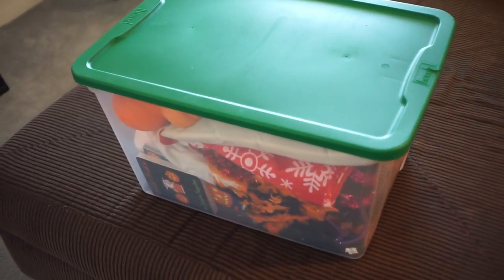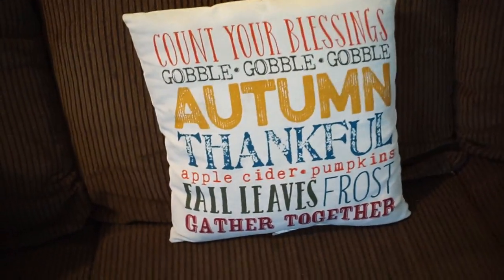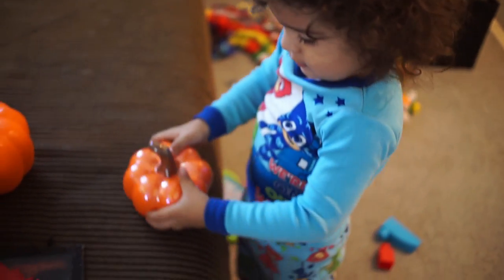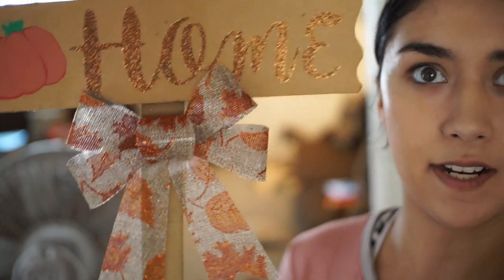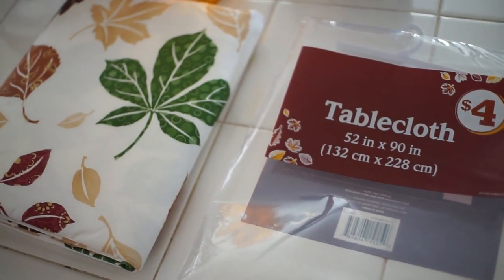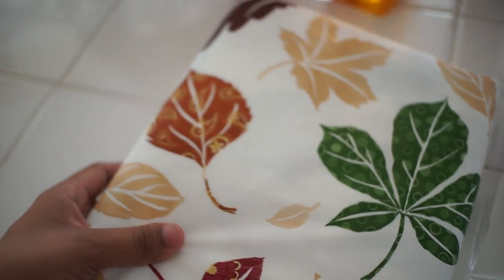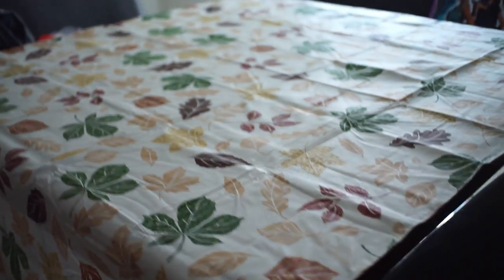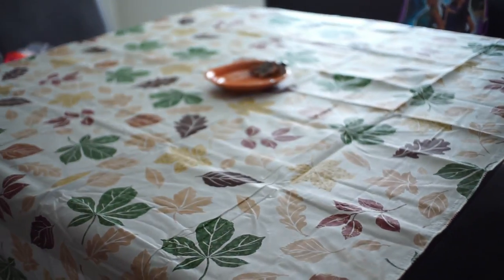Decorate With Me + Fall Decor Home Tour!